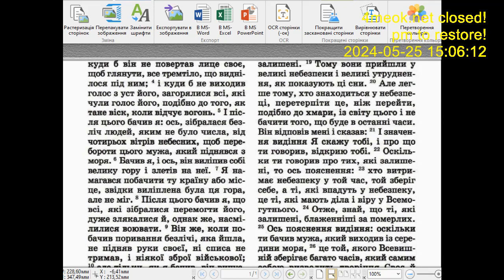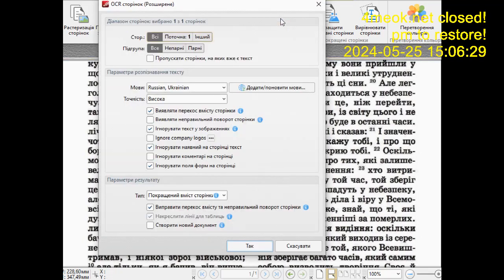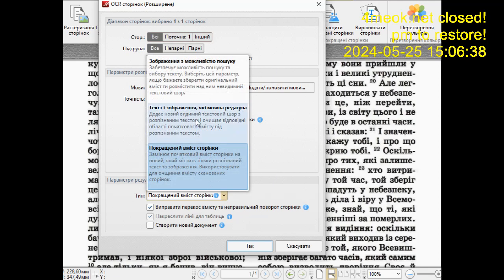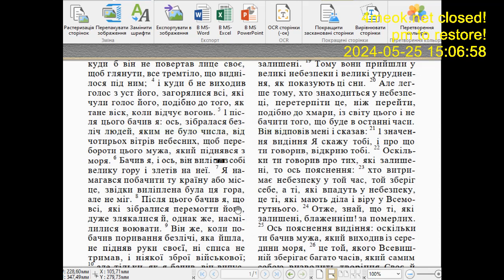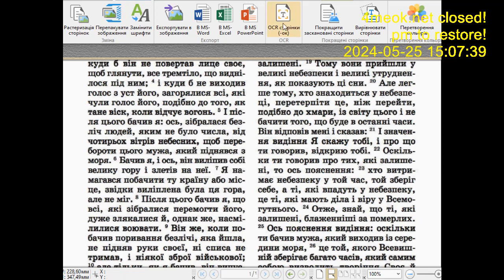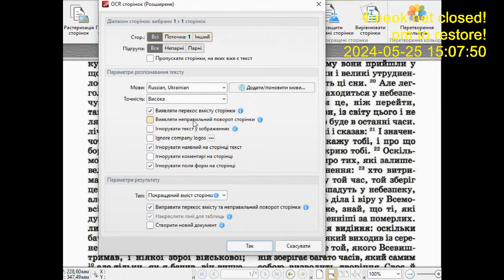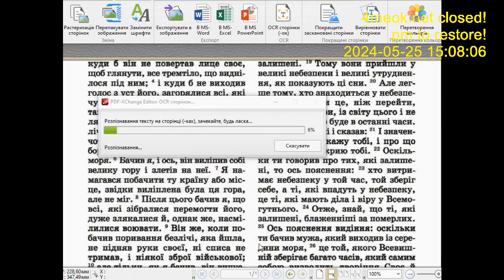HOW TO DISCOVER FIND HIDDEN TEXT IN PDF DOCUMENT AFTER WITH OCR USER MANUAL TUTORIAL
ЯК ВИЯВИТИ ПРИХОВАНИЙ ТЕКСТ НА СТОРІНЦІ ДОКУМЕНТУ ПДФ ПІСЛЯ З РОЗПІЗНАВАННЯМ РОЗПІЗНАВАННЯ СТОРІНКИ ІНСТРУКЦІЯ ОГЛЯД